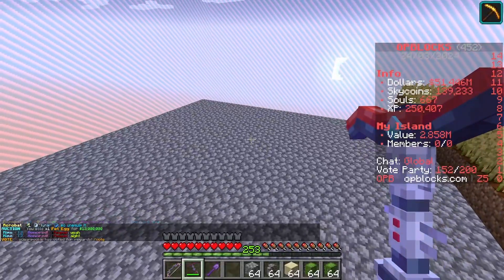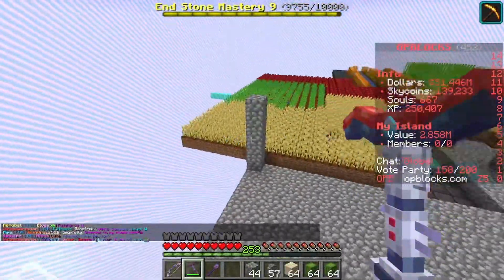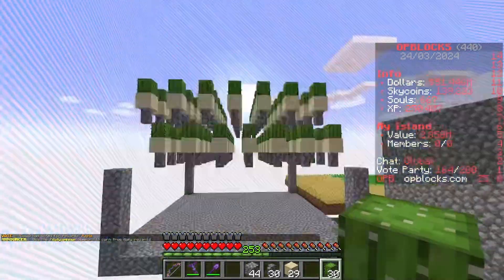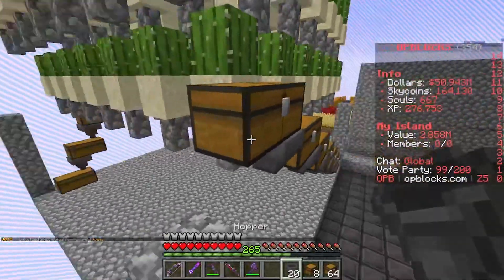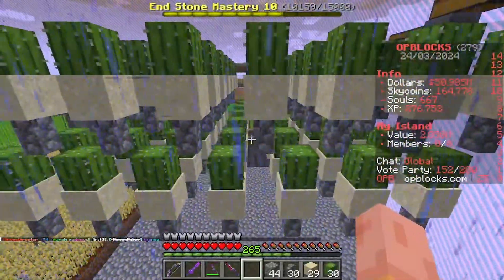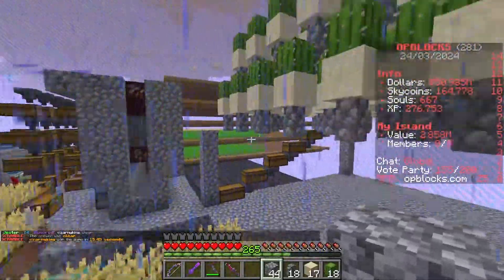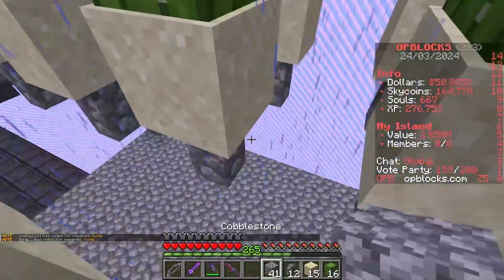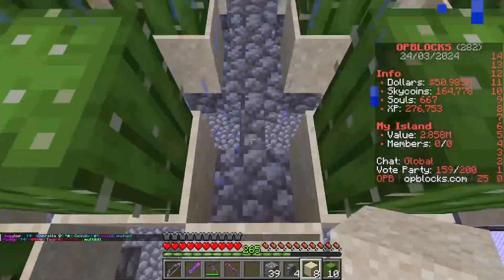How to create a cactus farm! - Minecraft Skyblock [OPBlocks]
Hello everyone. welcome to a brand new season of Skyblock in Minecraft
The aim of this season is to finish #1 on the solo leaderboard.

If you would like to join me on the server, please use the following IP address - hub.opblocks.com - make sure you are using version 1.20.2